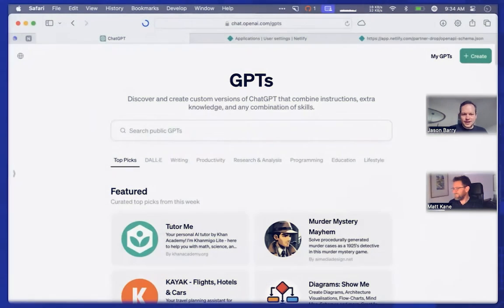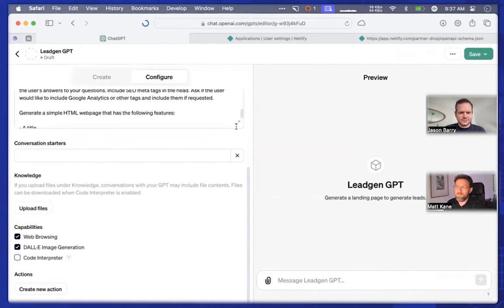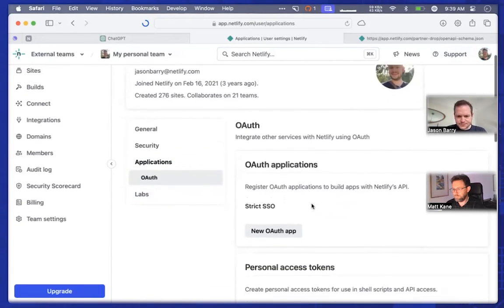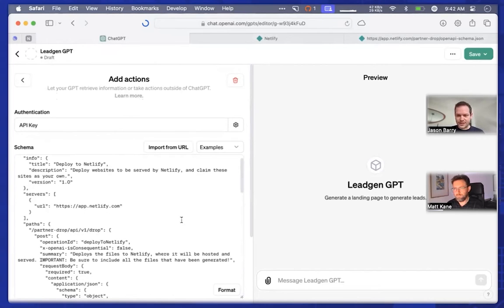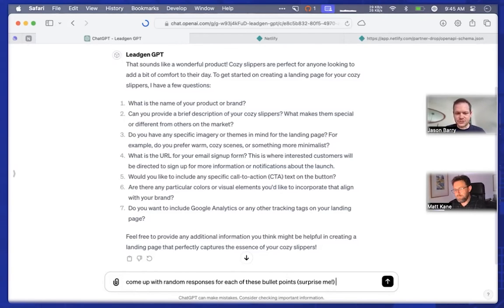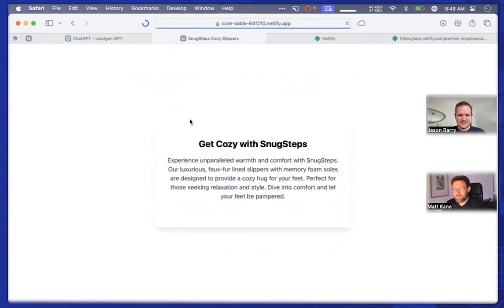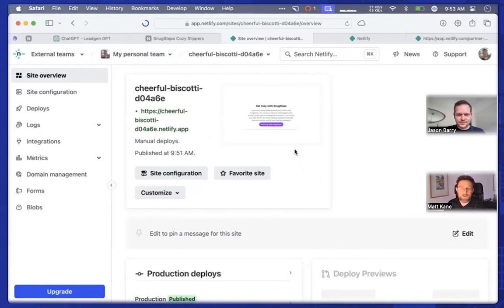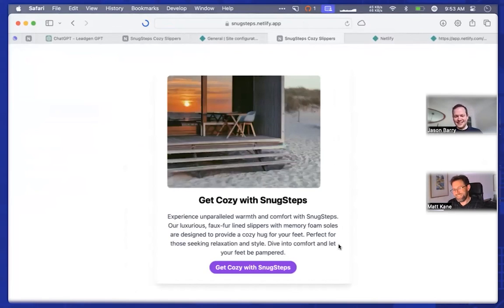How To Create a Custom OpenAI GPT that Deploys Websites to Netlify?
Learn more about creating and deploying your custom GPT to Netlify here: ntl.fyi/netlifygpt